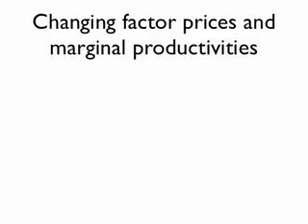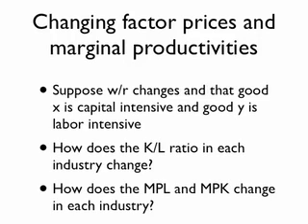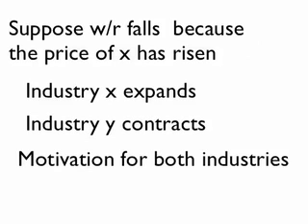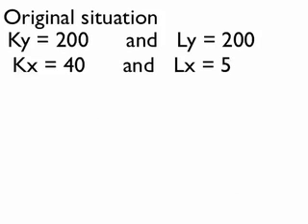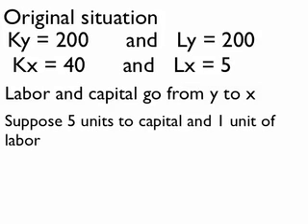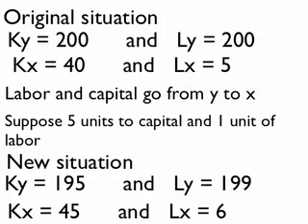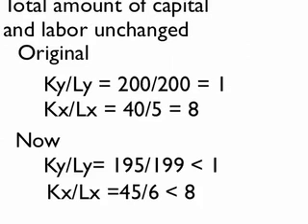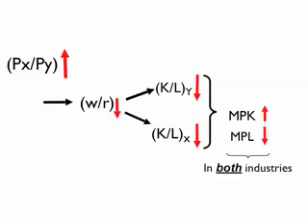wage rental changes and capital labor ratio changes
This video shows how changes in relative input prices change the use of inputs and affect the marginal productivities.